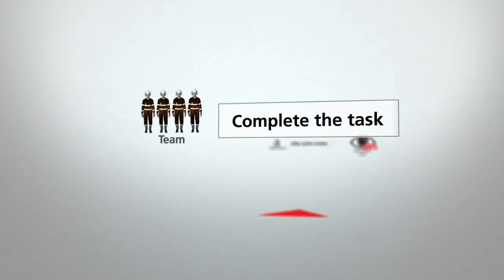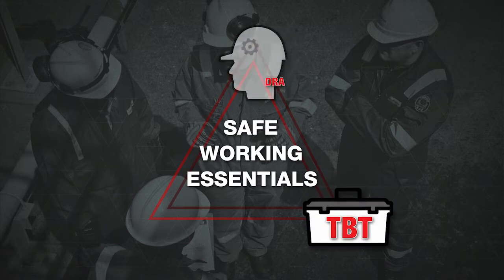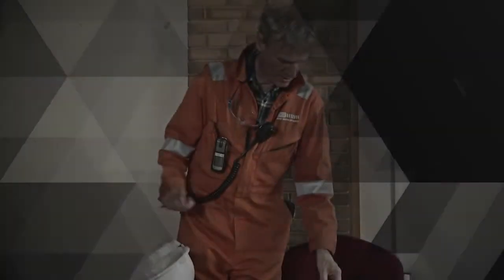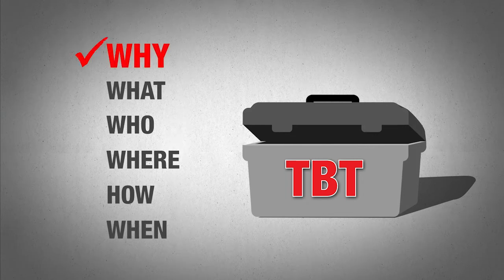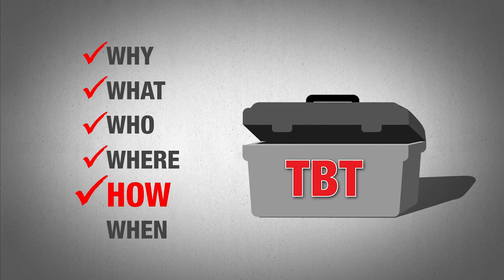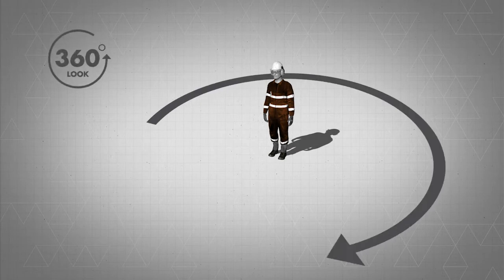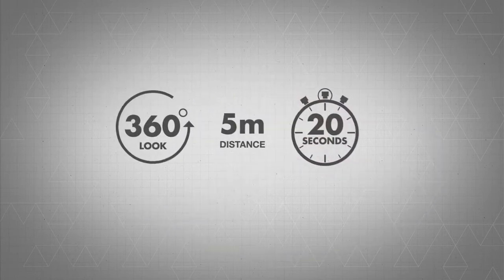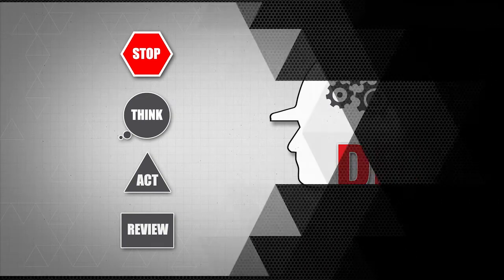Collection of Safe Working Essentials tools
Safe Working Essentials (SWE) - toolkit films